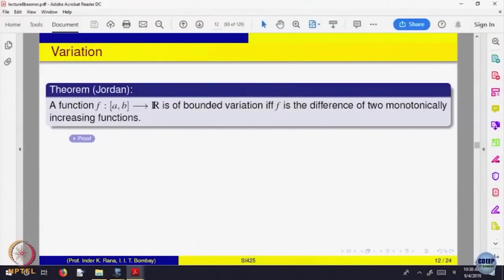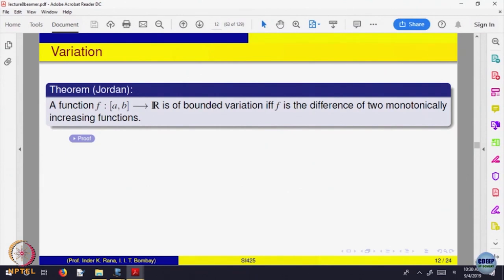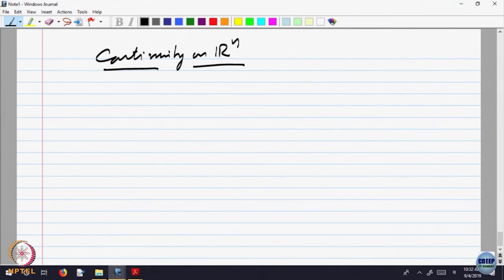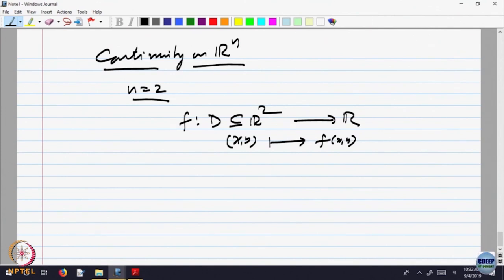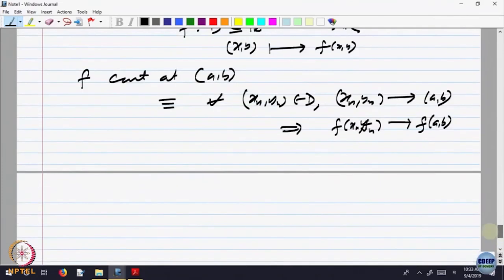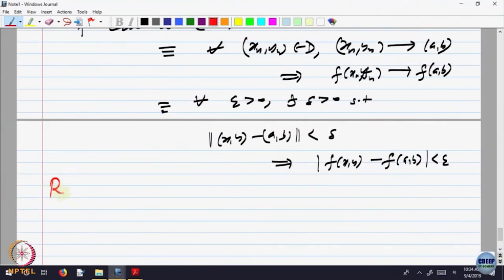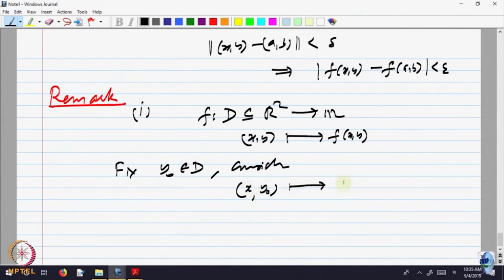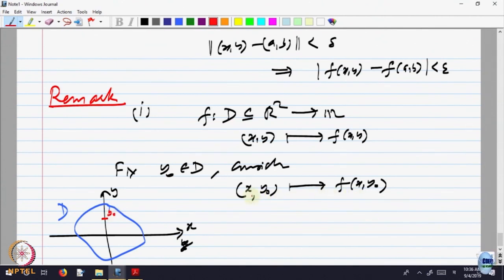Connected sets and continuity - Part III